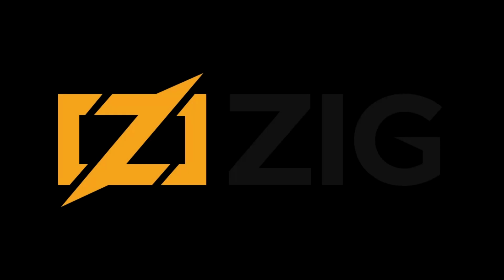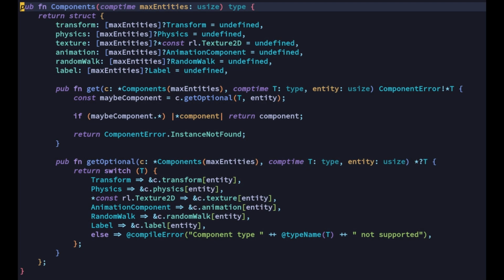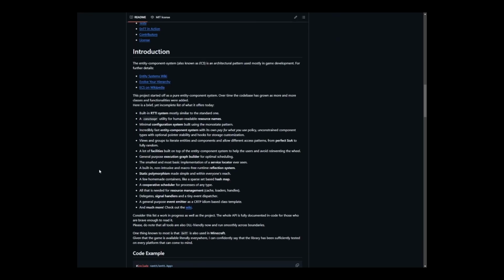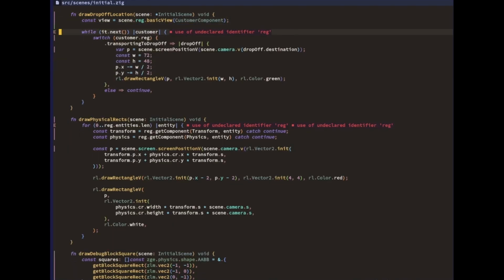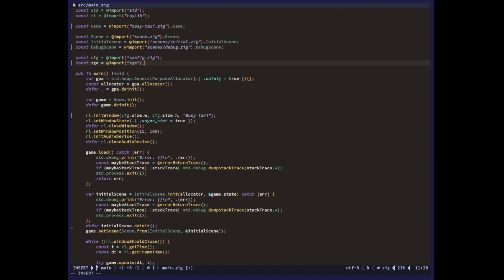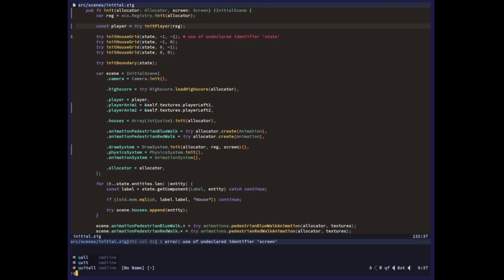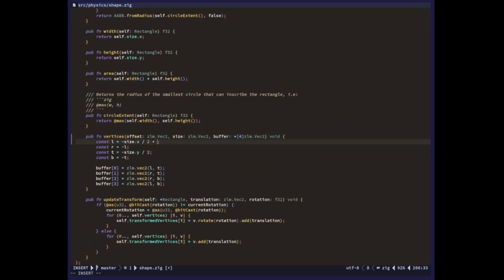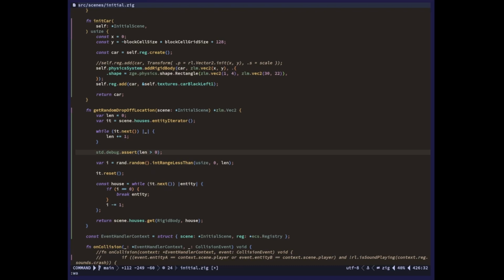Adapting to new Game Engine - Making a game with Zig + Raylib - Part 4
We adapt the taxi game to use the new game engine, which solves collision issues and decreases the physics engine fps bottleneck greatly.

00:00 - Introduction
01:51 - The new Physics Engine
02:25 - ECS library replacement
03:55 - Renaming the game
04:20 - Importing ZGE
04:40 - Scene modifications
05:10 - Screen size
06:05 - Importing zig-ecs
06:45 - zig-ecs View
07:43 - Adding offset to collision boxes
08:08 - Replacing old physics components
08:34 - zig-ecs MultiView issue
09:12 - Outro